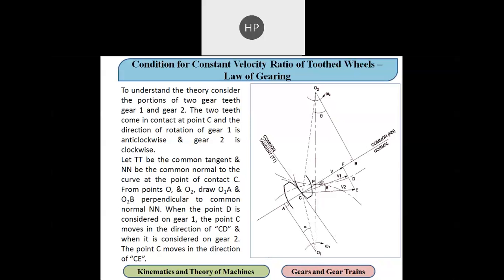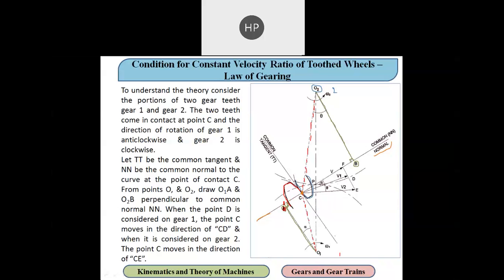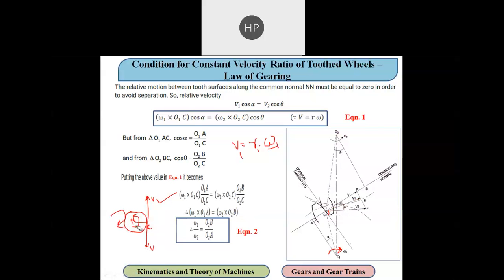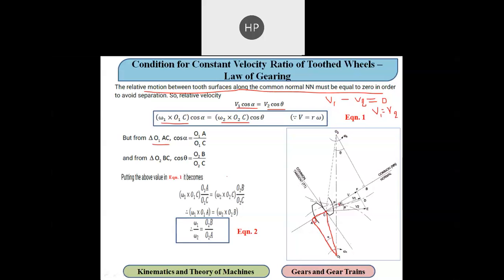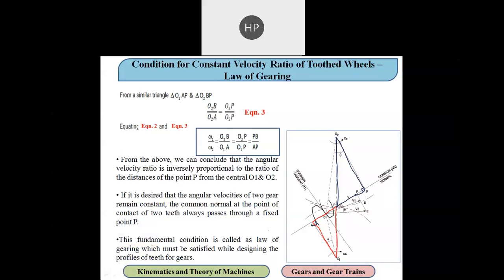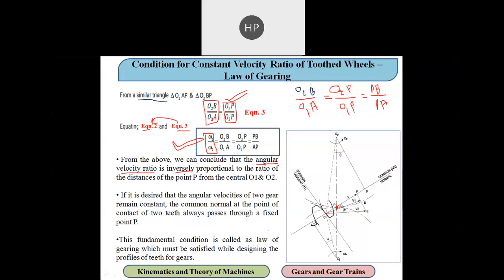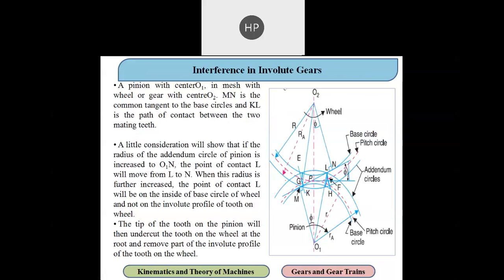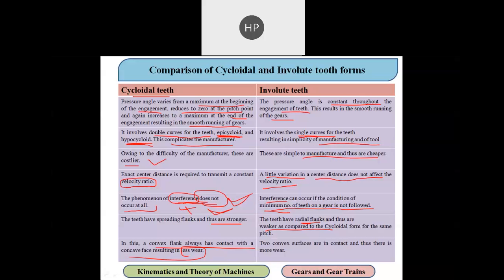KTOM | GEAR AND GERAR TRAIN PART-5| LAW OF GEARING |GTU | SEM 3| MECHANICAL| GATE|GPSC|PSU EXAMS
GEAR AND GERAR TRAIN PART-5| LAW OF GEARING
DIFFERENCE BETWEEN INVOLUTE AND CYCLOIDAL GEAR TOOTH